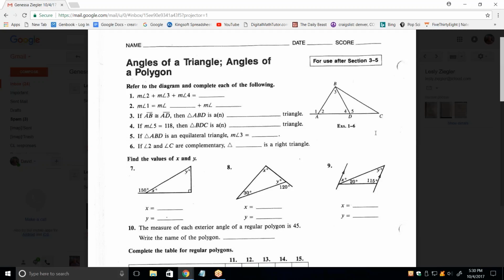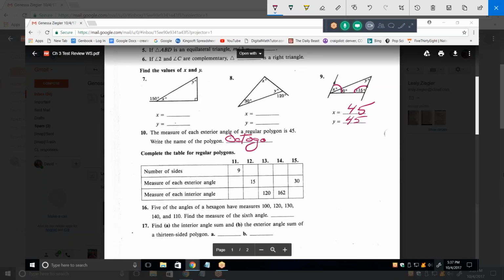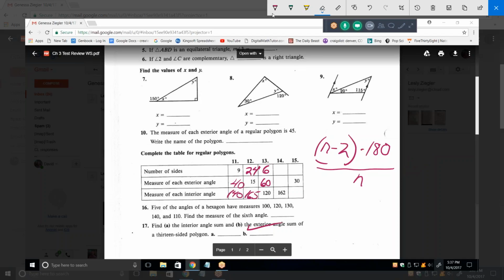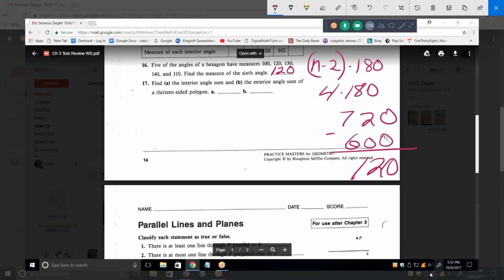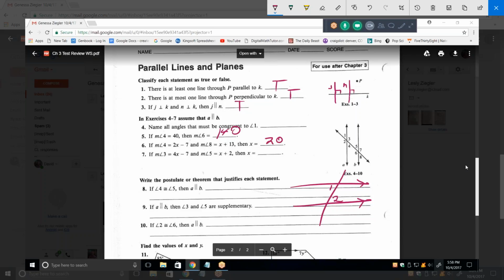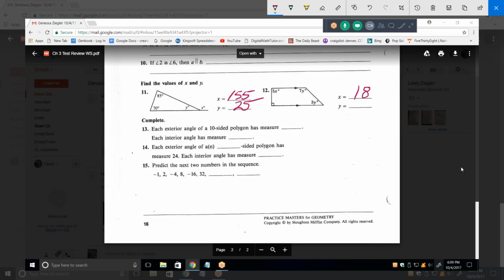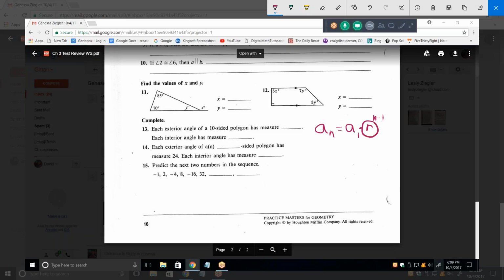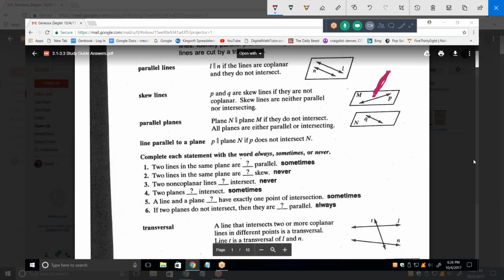Online Geometry tutoring, GZ100417